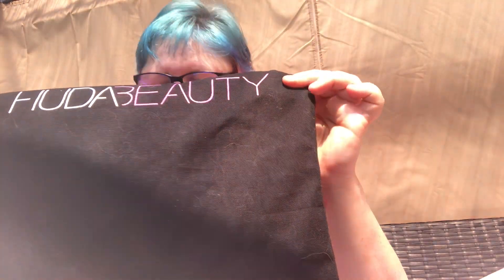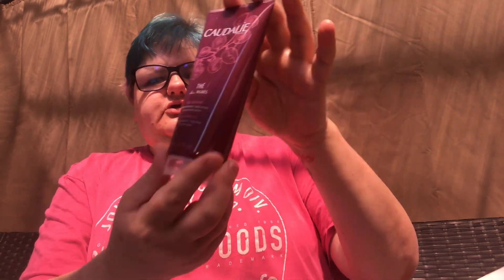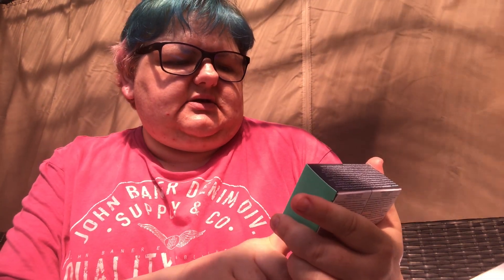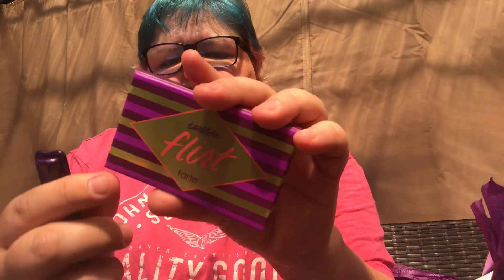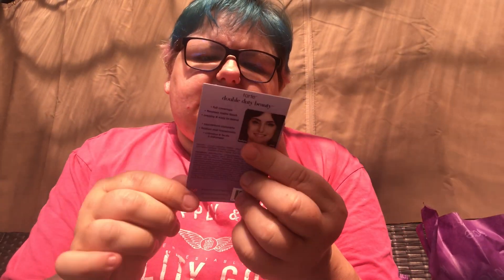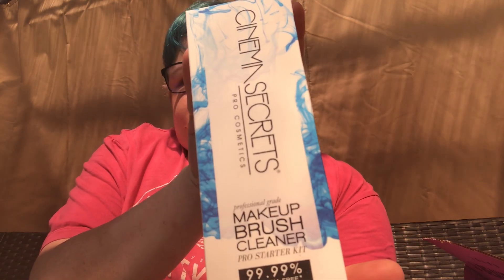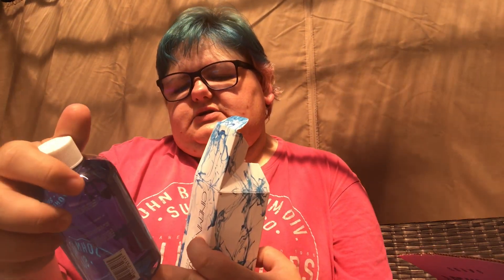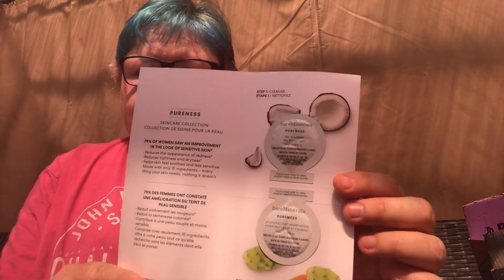Birthday Haul 2020 || Body Shop, Elemis, Morphe etc...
A video showing the goodies I got for my Birthday.
It is in no way to brag it is to show the items that interested me enough to buy.